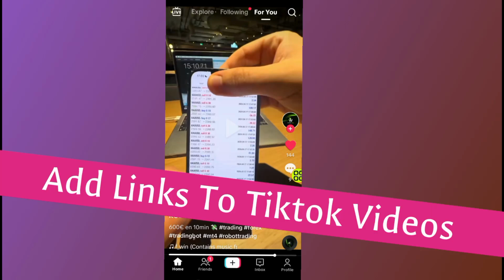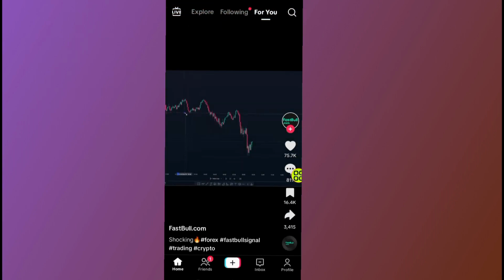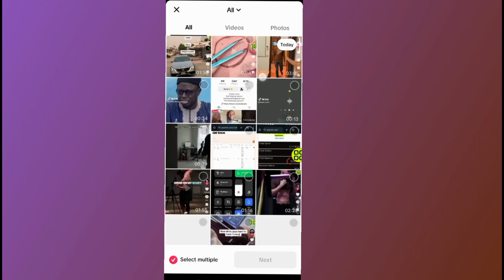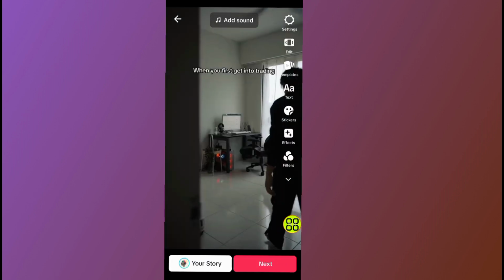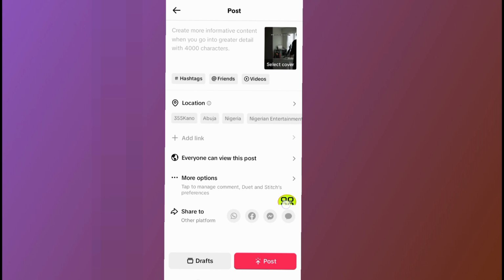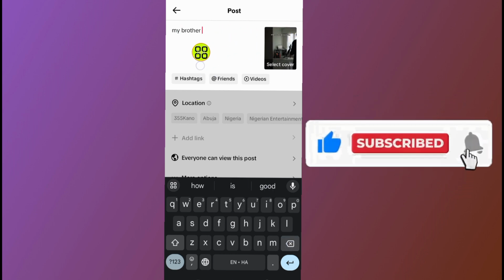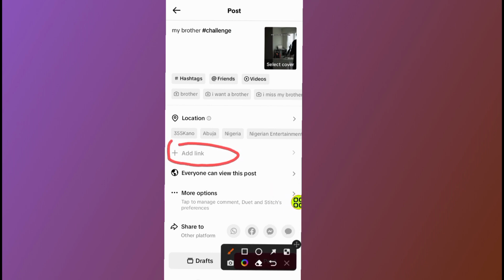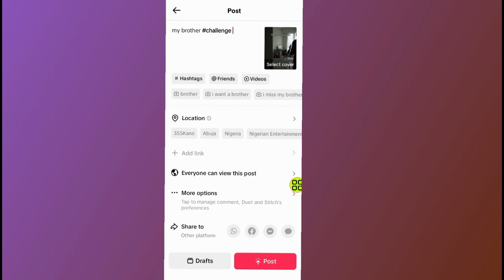How To Add Links To Tiktok Videos | Put A Link In Your Tiktok | Add Links In Tiktok Description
Learn How To Add Links To Tiktok Videos in a few simple steps. If you are looking for a video about how to add a link to tiktok profile, here it is! In this video I will show you how to add links in tiktok Description. Be sure to watch the video to the very end. You will learn how to  put a link in your tiktok bio.